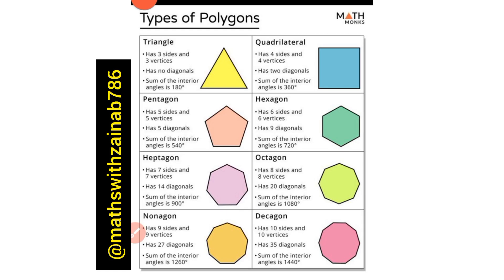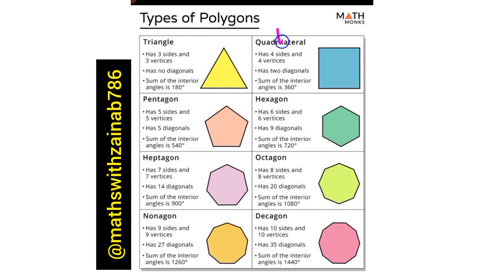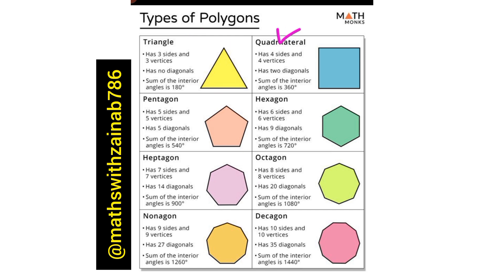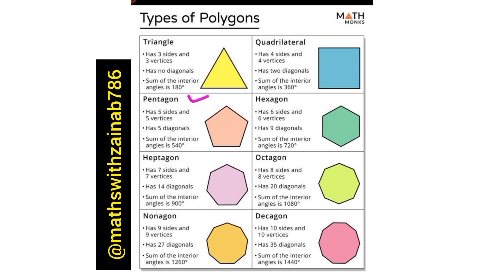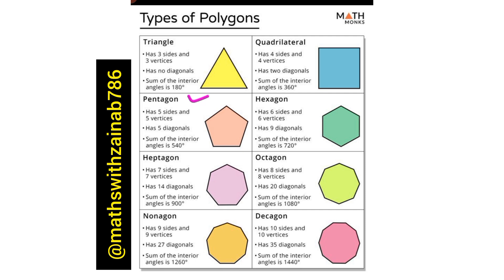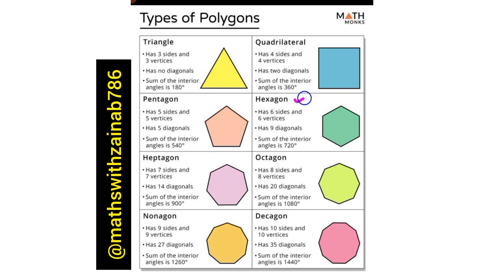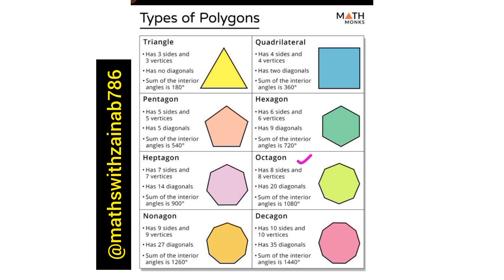Types of Polygons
Here's a list of types of polygons:

1. **Triangle - 3 sides
2. **Quadrilateral  - 4 sides
3. **Pentagon  - 5 sides
4. **Hexagon  - 6 sides
5. **Heptagon or Septagon - 7 sides
6. **Octagon  - 8 sides
7. **Nonagon - 9 sides
8. **Decagon  - 10 sides

These are some of the most common polygons, each named based on the number of sides they have.